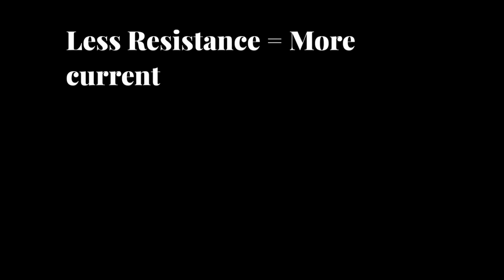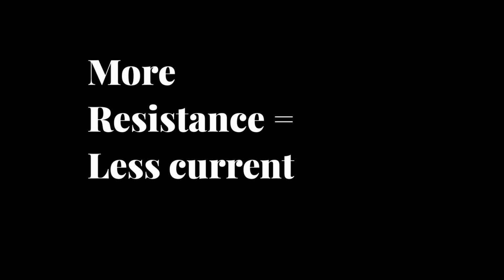Teaching electricity basics (More detailed this time)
TTS till video doesn't blow up, TTS from luvvoice and editing on after motion ZR.